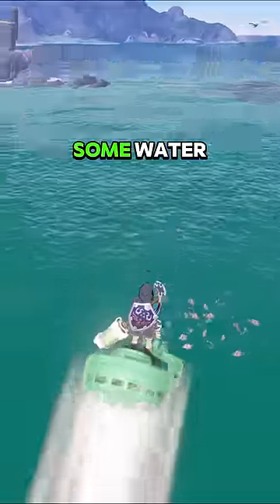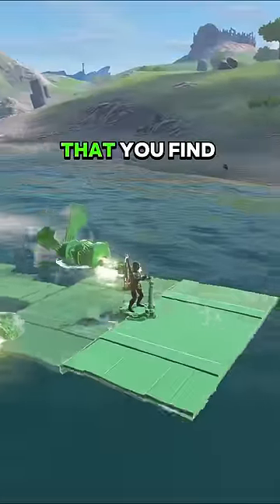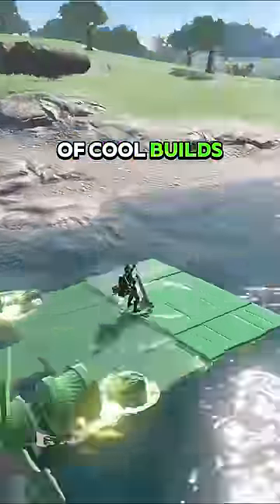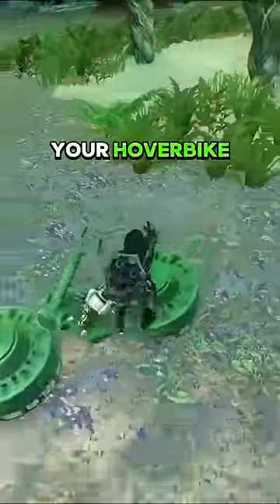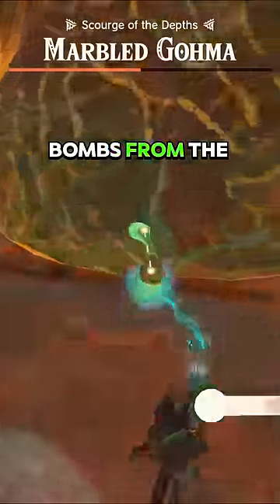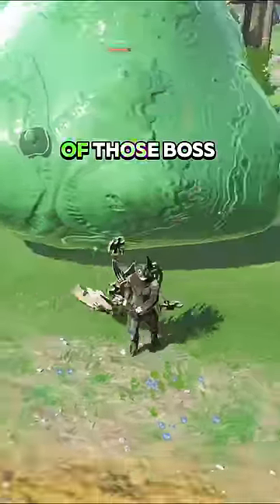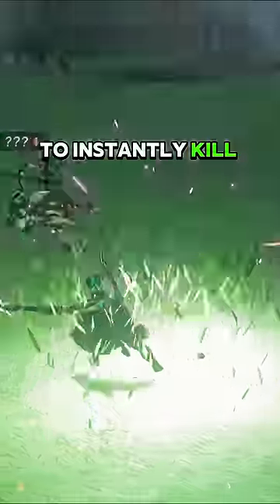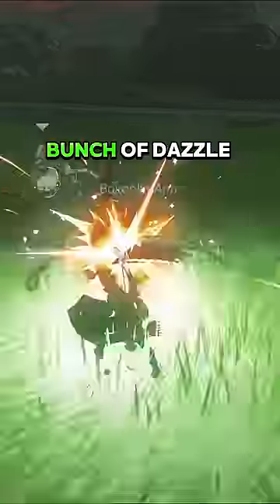Things You Didn’t Know In Tears of the Kingdom! 🔥